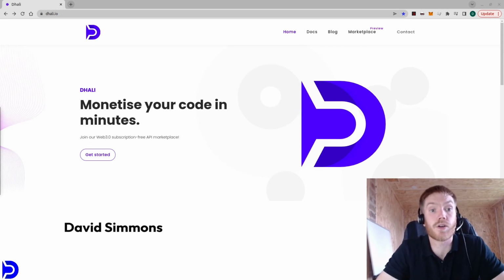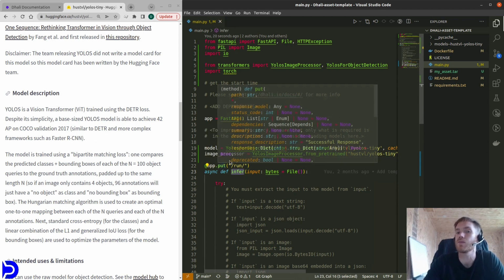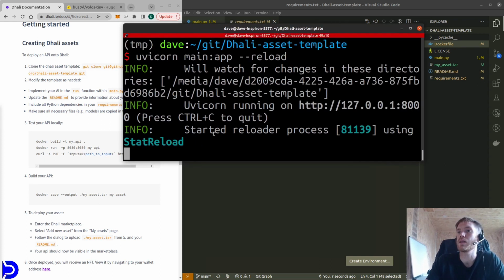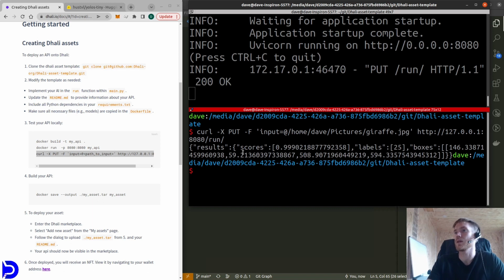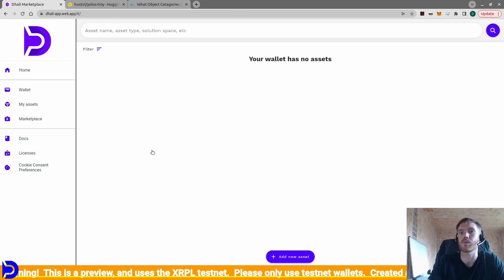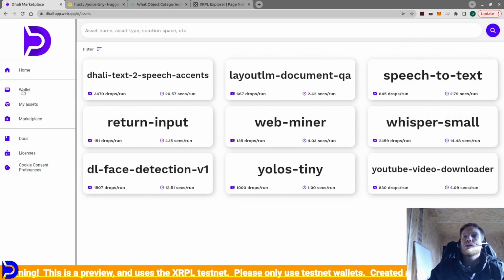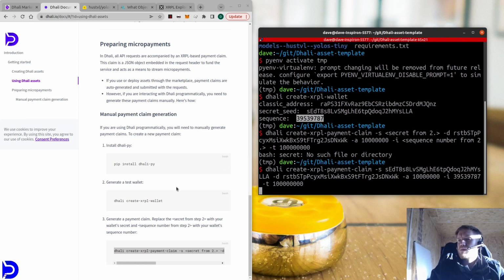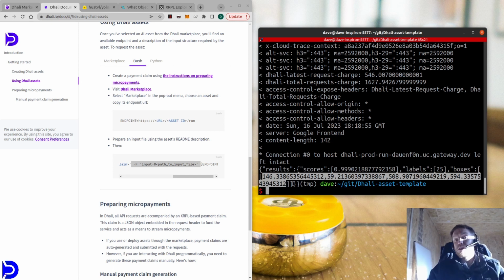Monetise your code in minutes: Create a Dhali asset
We walk through showing you how to monetise your software projects in minutes using Dhali

Dhali is a Web3.0 marketplace for accessing AI solutions.